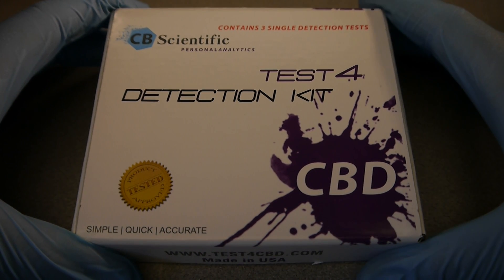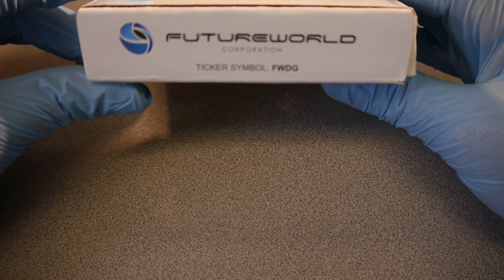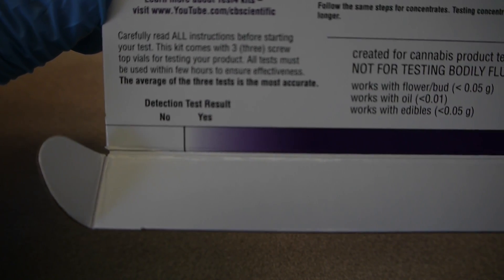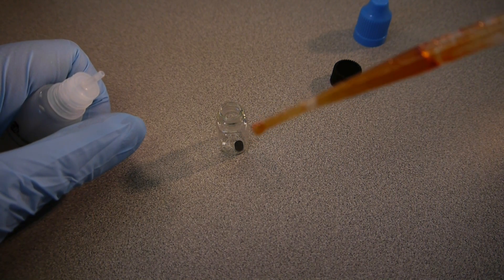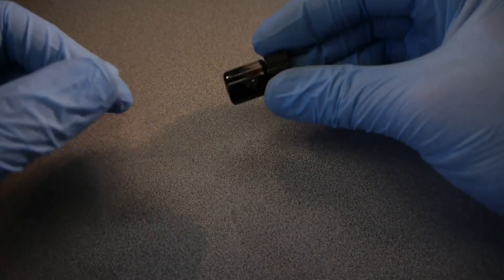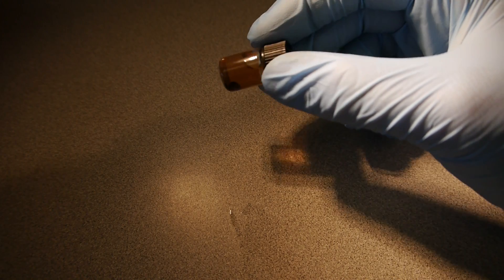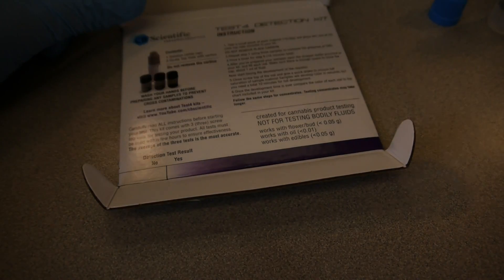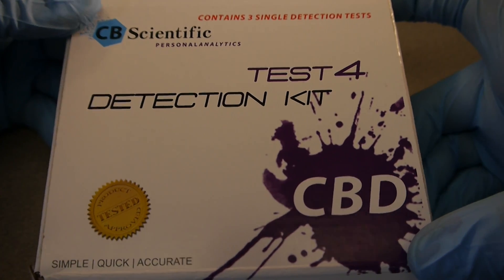TEST4 CBD Detection Kit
$29.95

The Test4 Personal Cannabinoid Detection Kit allows you to detect CBD in any product.

Now you can test the products you purchase in your own home and at your own convenience.

Never again question if there is actually CBD present in any product. If the cannabinoids you are searching for are present PERSONALANALYTICS will detect it.

Test4 Detection Kits are quick, easy, and effective.